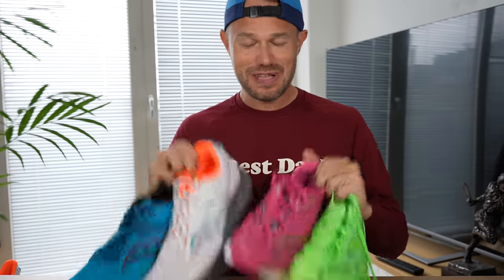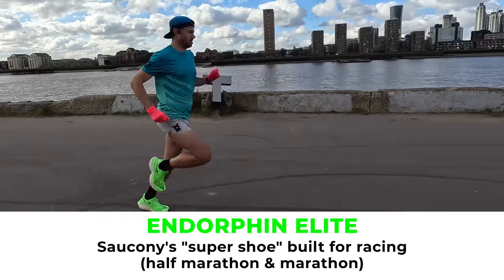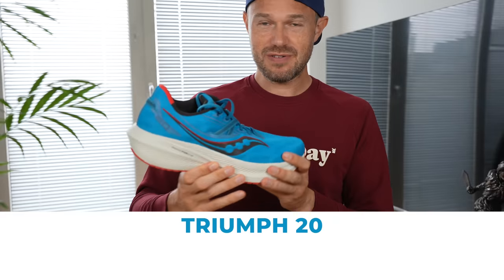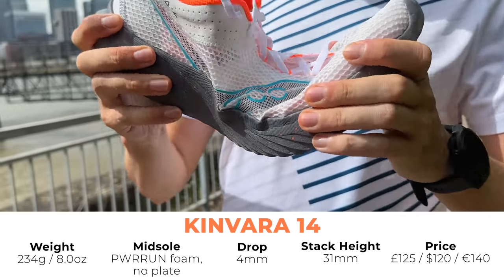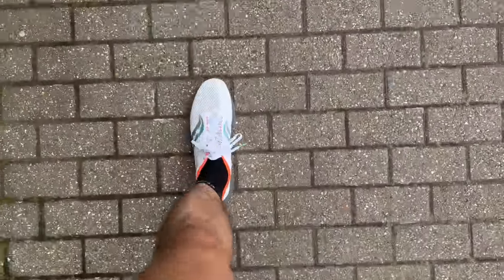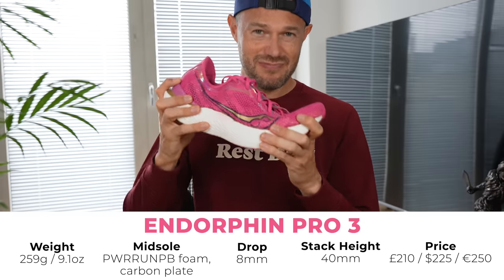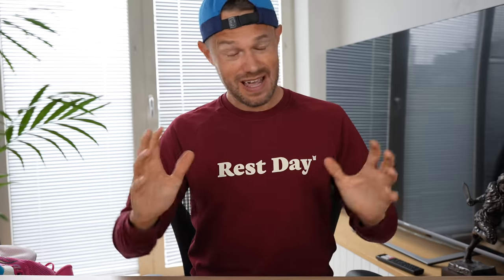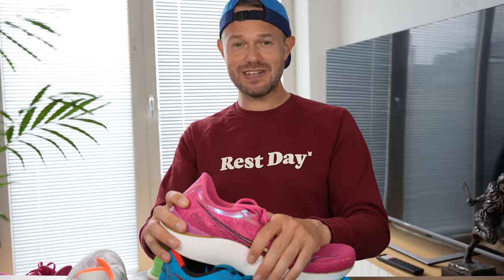REVIEW OF EVERY SAUCONY ROAD SHOES! Comparison of Endorphin Elite/Speed/Pro/Shift, Triumph & Kinvara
Today we are reviewing 6 of the Saucony 2023 line up, talking about the differences between each of them and what type of running they are best suited to in order to help you with your buying decisions! We are talking about the Endorphin Elite, Endorphin Pro 3, Endorphin Speed 3, Endorphin Shift 3, Triumph 20 and the Kinvara 14.

All of these shoes were purchased with our own money to give you a 100% honest and impartial review. Thank you for supporting the channel, allowing us to do this!

Awesome training plans to get you that PB you deserve!

The best running and casual gear with fast worldwide shipping!

Chapters
0:00 Intro
1:17 Endorphin Elite
3:27 Triumph 20
5:38 Kinvara 14
7:56 Endorphin Speed 3
9:25 Endorphin Pro 3
11:25 Endorphin Shift 3
12:21 Summary